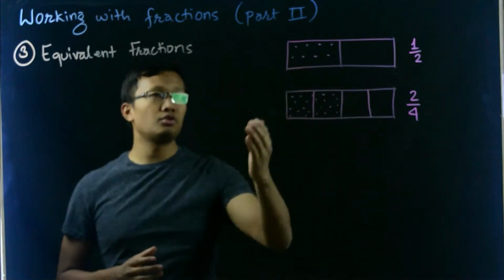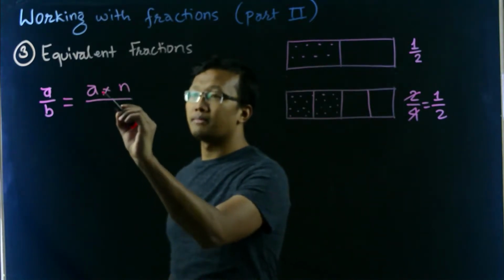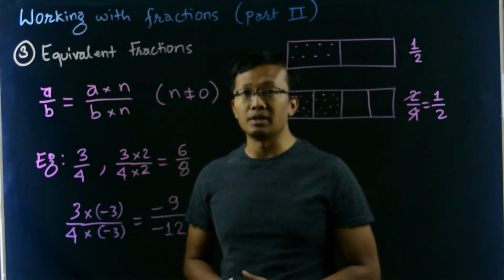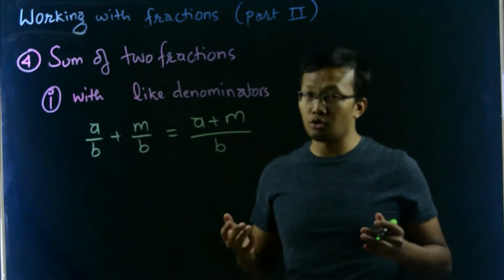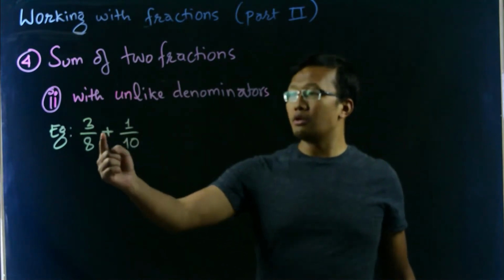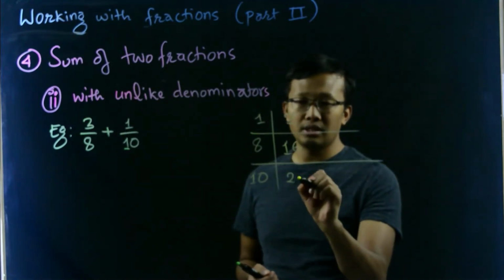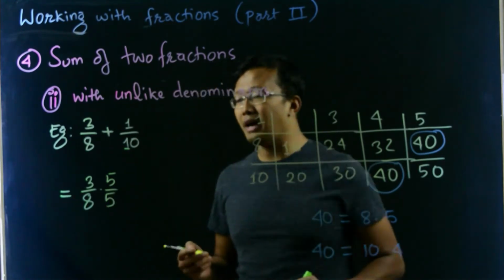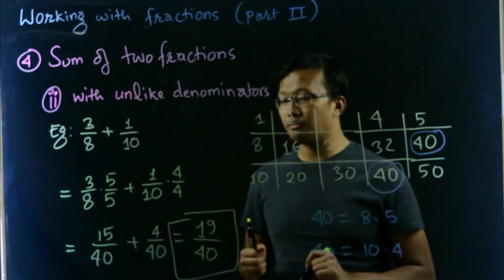Working with fractions (Part 2)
This lecture is about equivalent fractions and sum(addition and subtraction) of two fractions along with basic examples.

This video is prepared for MATH 104: Preparatory Algebra (ENMU-Ruidoso), using lightboard.